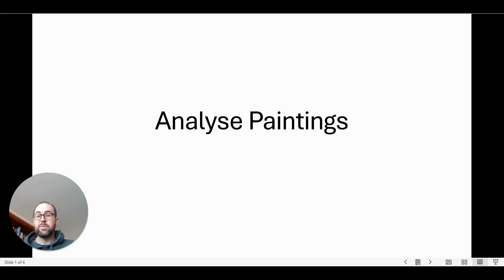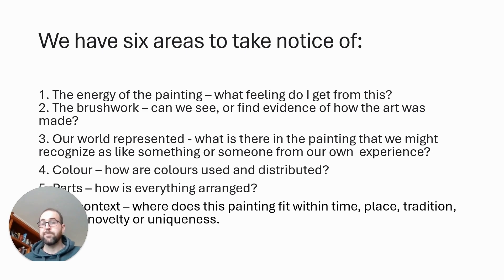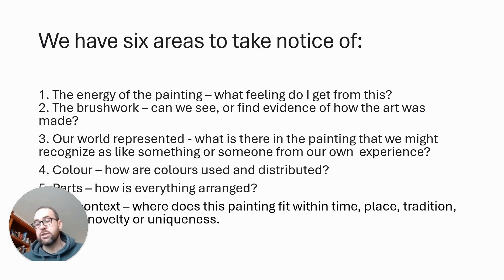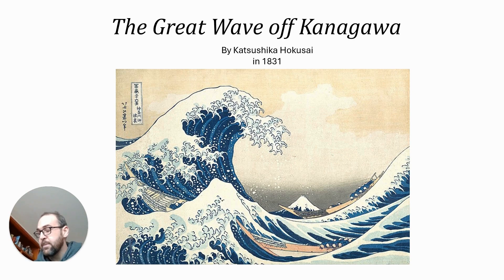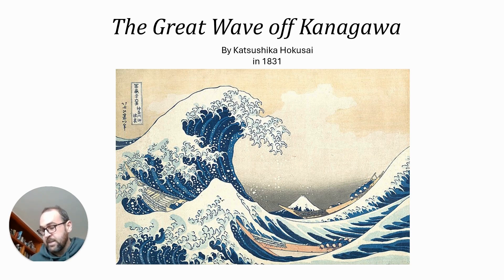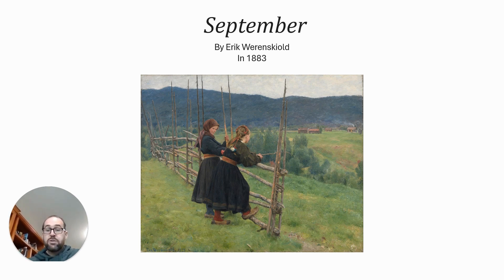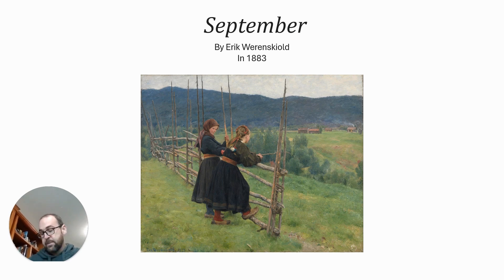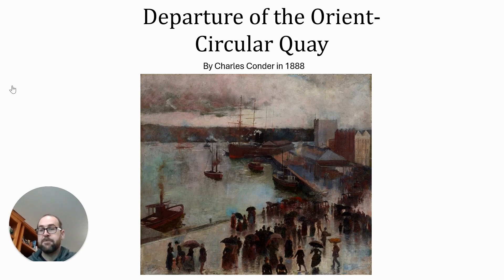Joey O'Reilly Original Music - Art Appreciation